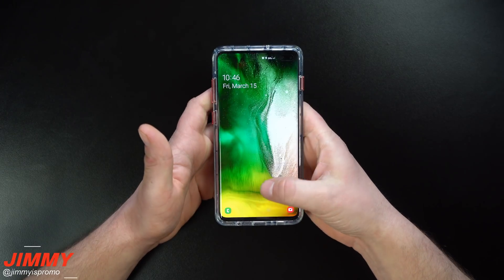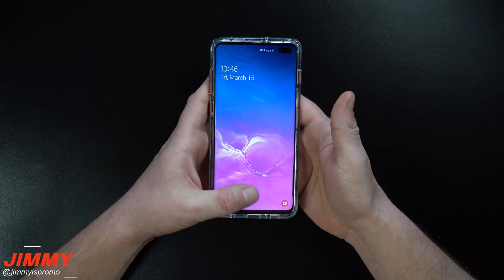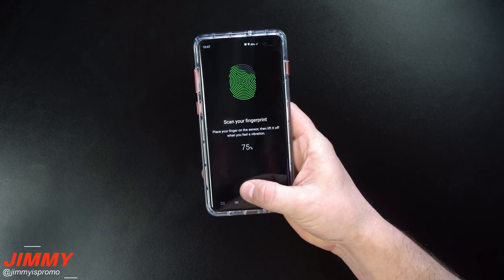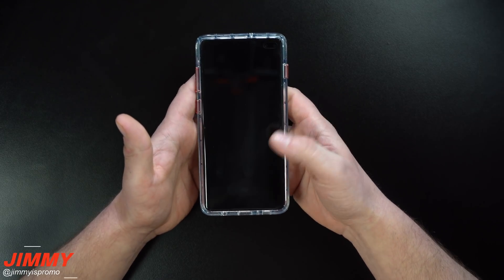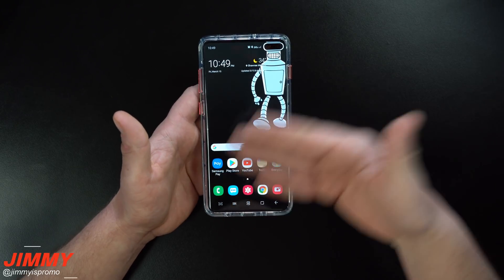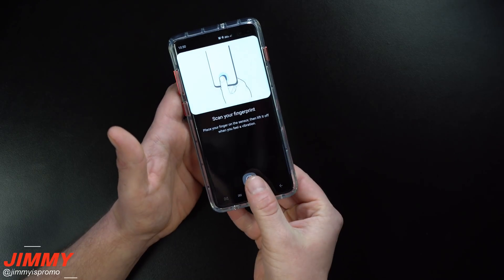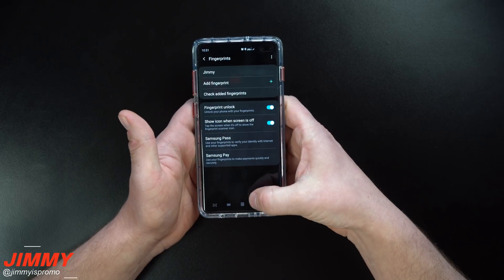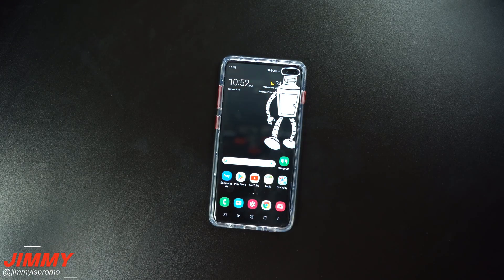Debunking Unbox Therapy's Galaxy S10 Fingerprint Trick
Welcome to the home of the best How-to guides for your Samsung Galaxy needs. In today's video, we will go over the claims by Unbox Therapy that unlocking the Samsung Galaxy S10 is faster or more accurate when you register multiple prints of the same finger/thumb. Then I show you a real trick.